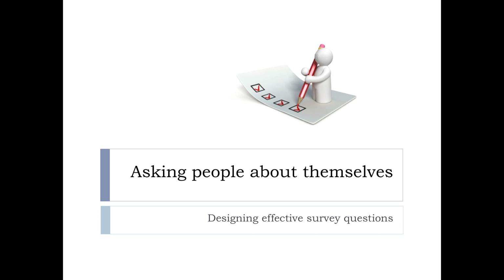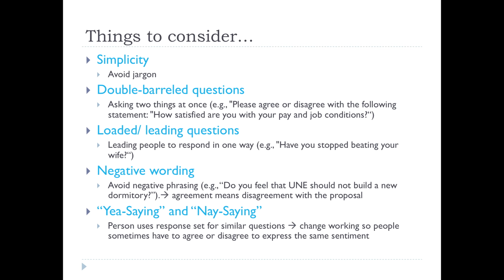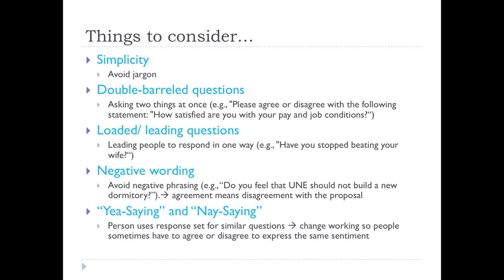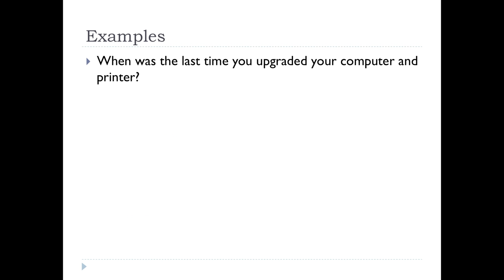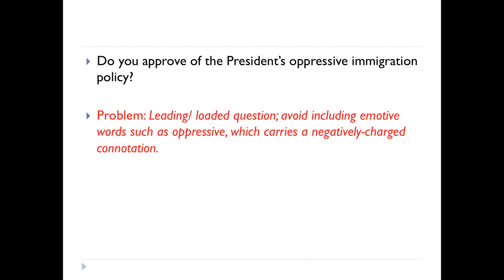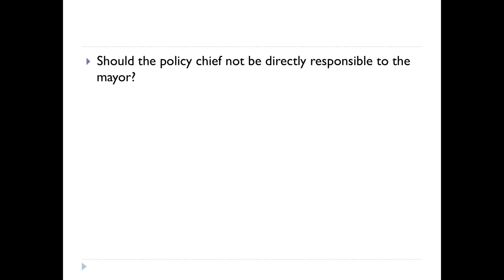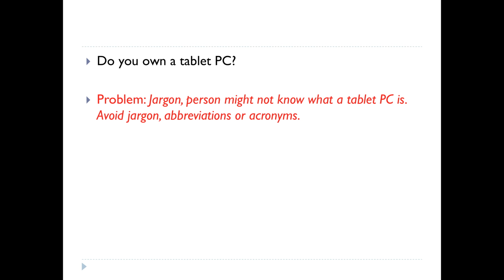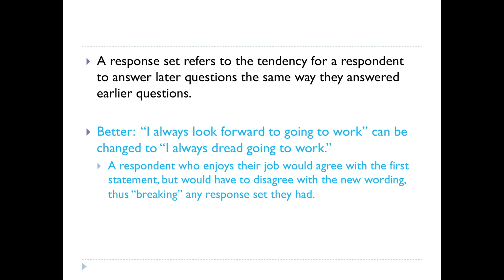PSY285 Chapter7 SurveyDesign